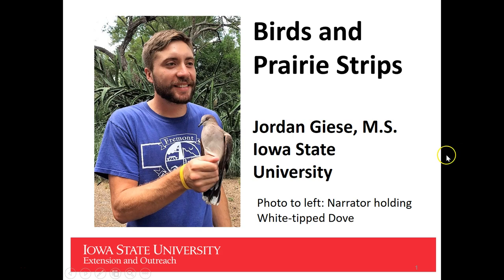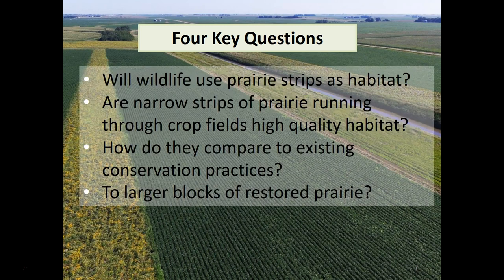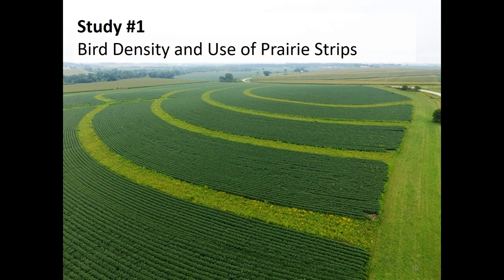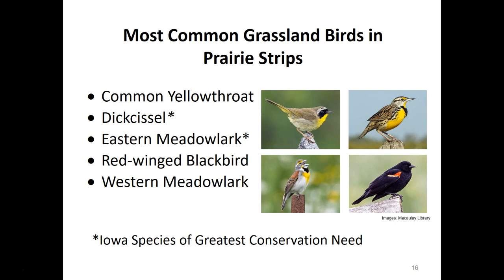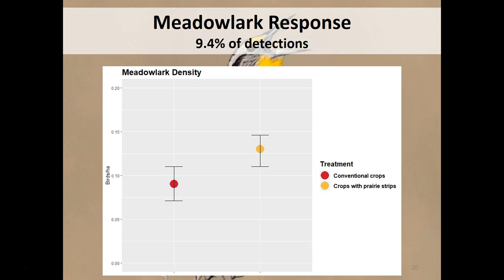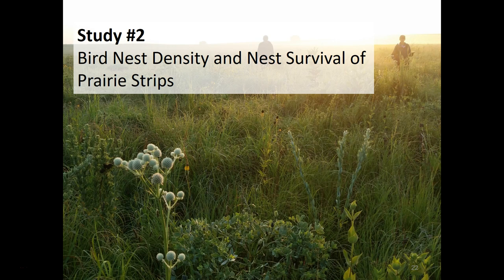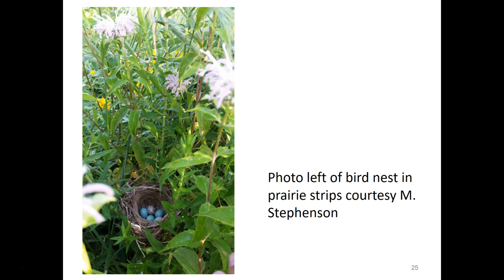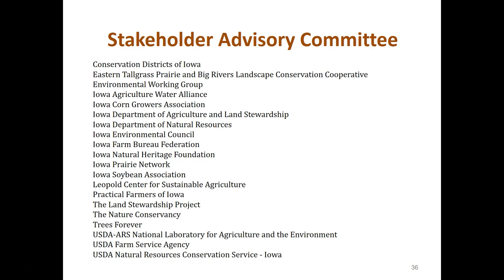Birds and Prairie Strips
We investigate the impacts of prairie strips integrated into Iowa row crop fields on grassland birds.